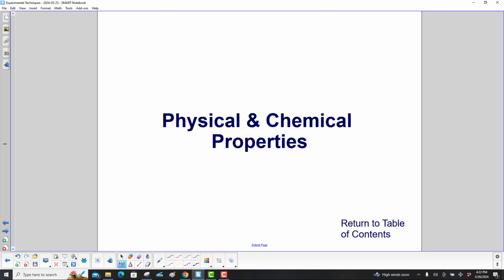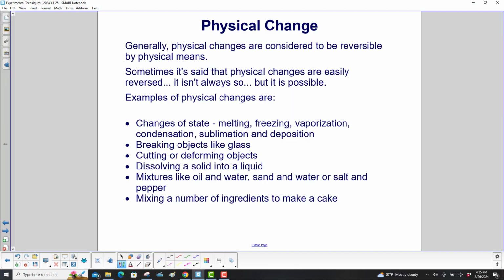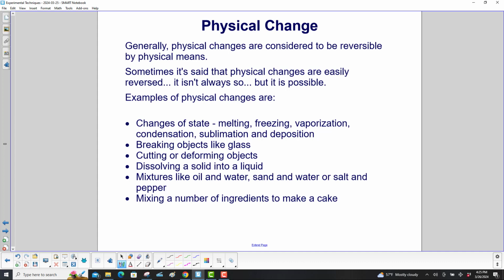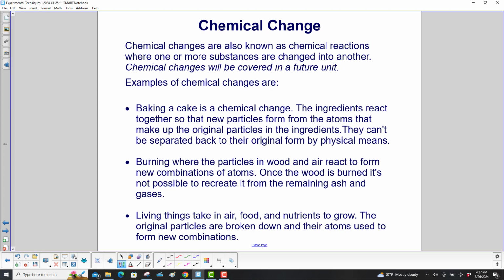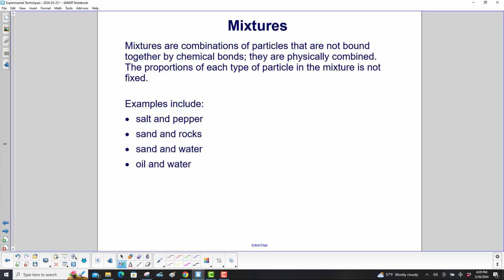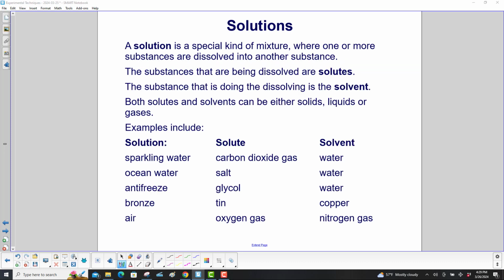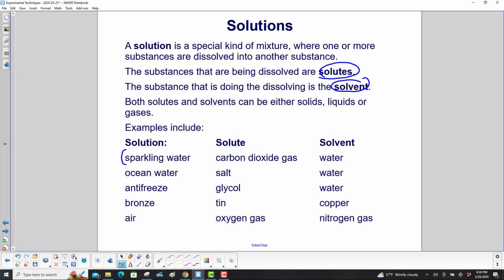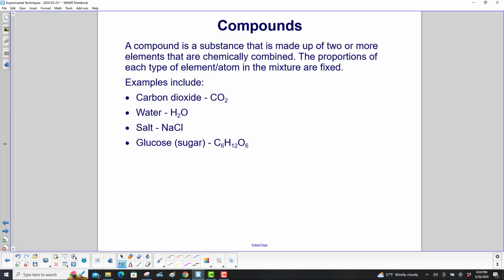F1Sci Physical and Chemical Properties